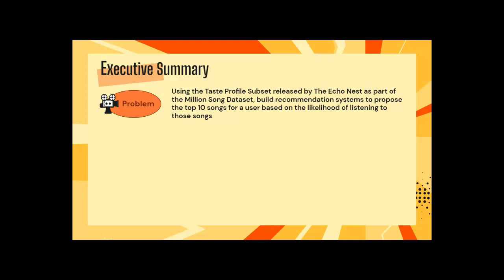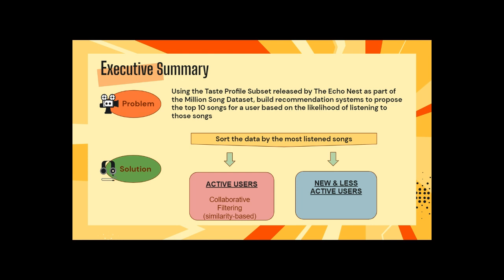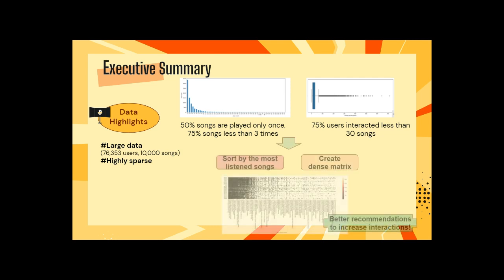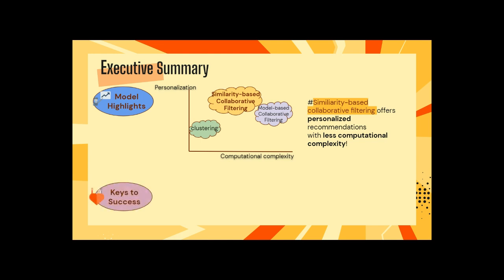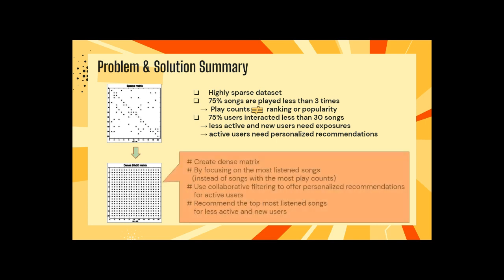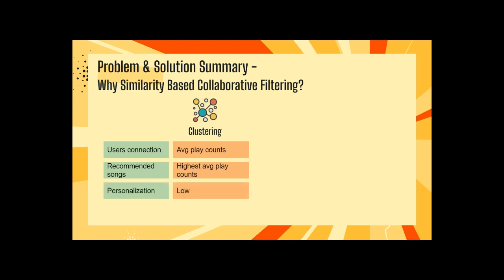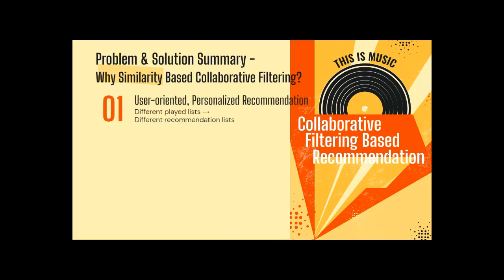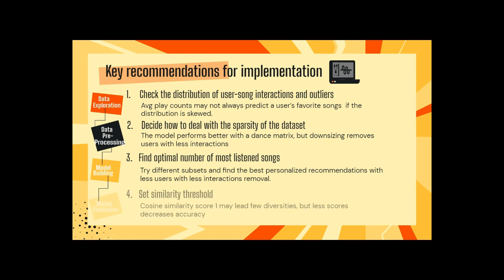Music Recommendation Systems Final Presentation